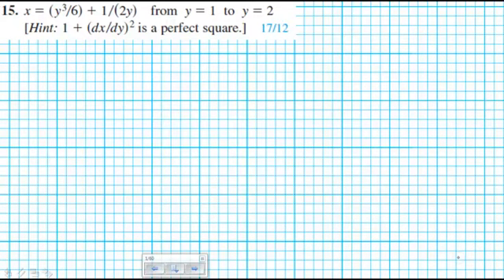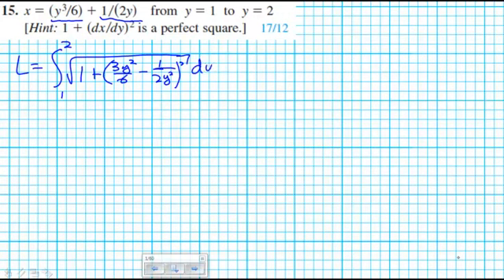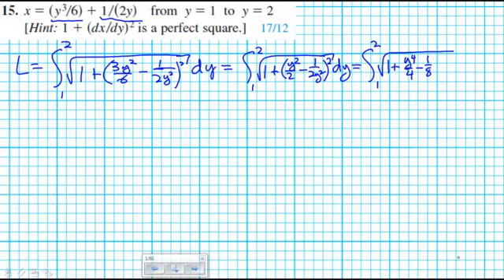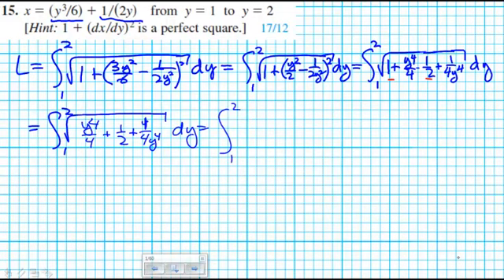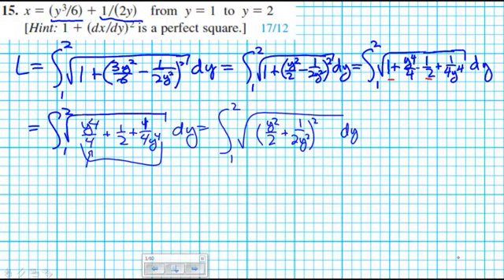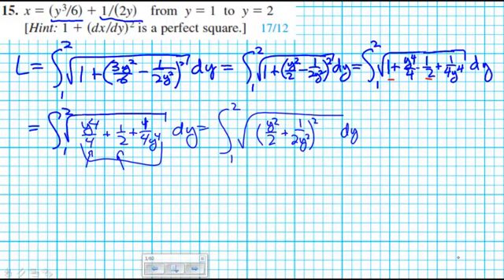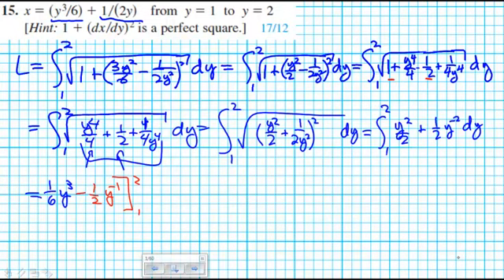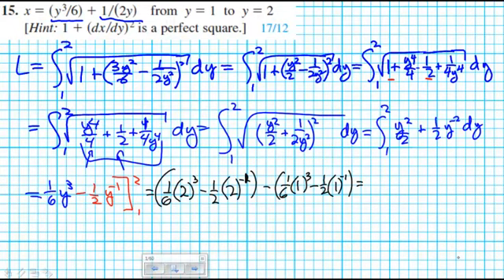fdwk3e 07 04 hw 15